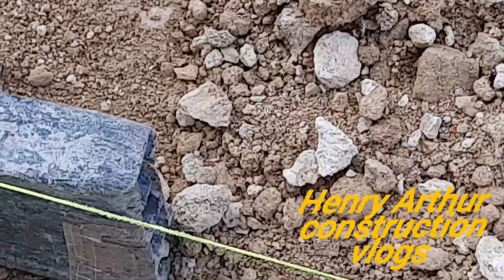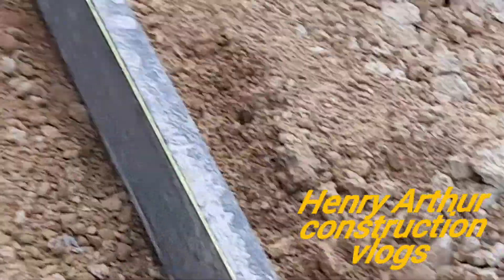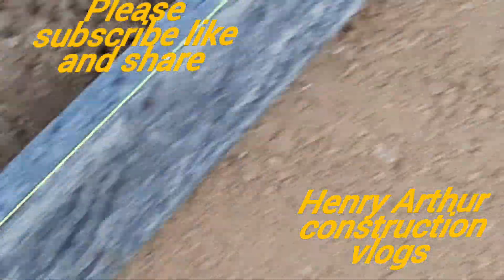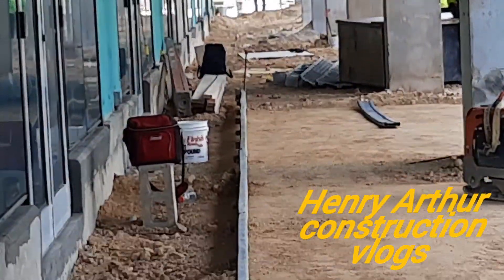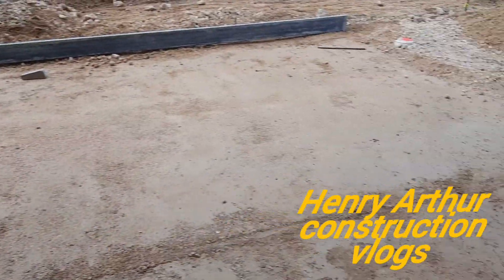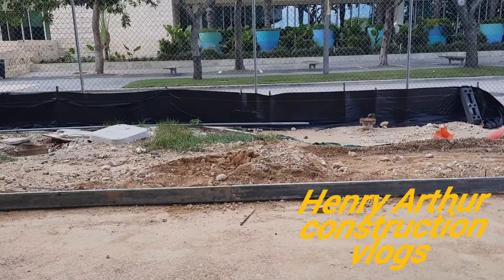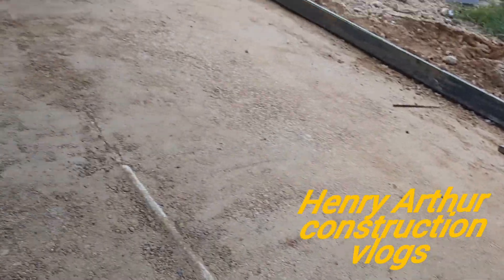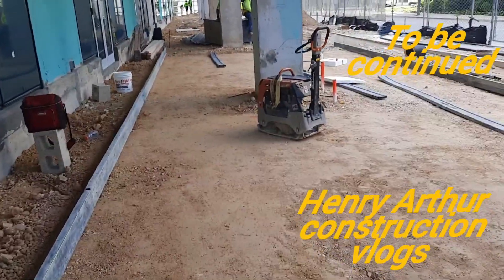Forming of the three slab salt and broom finish cayman islands 🇰🇾